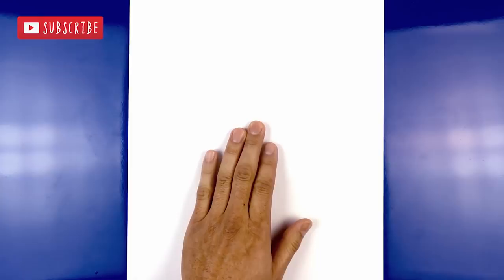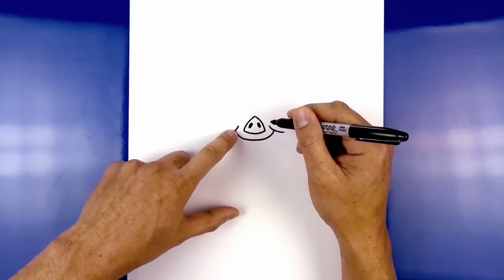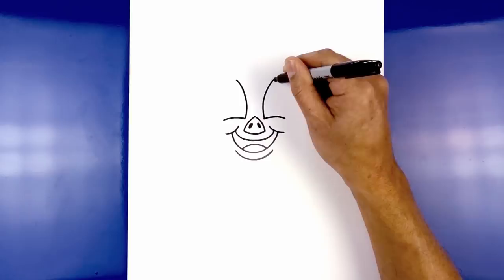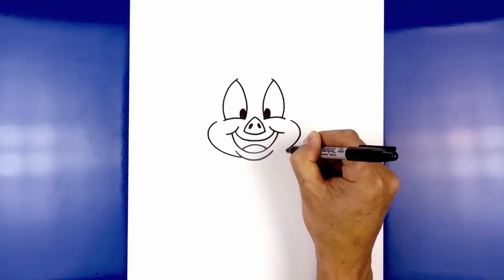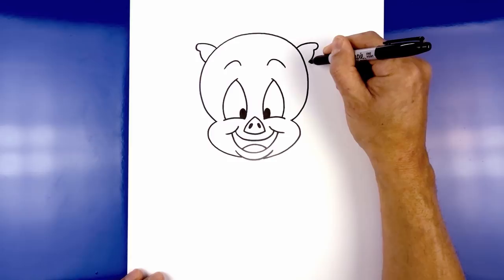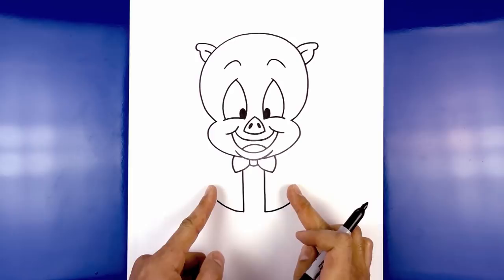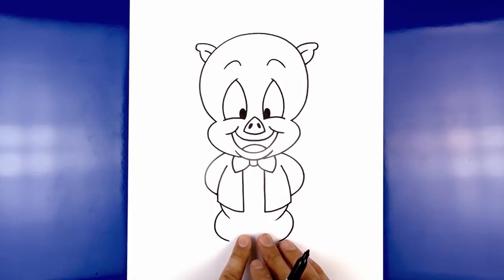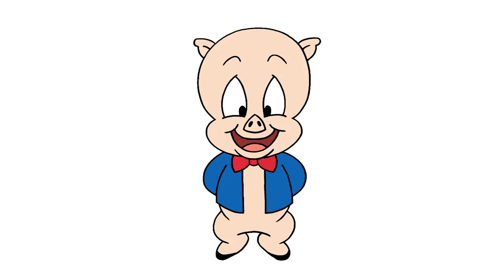How to Draw Porky Pig | Step-by-Step Tutorial for Beginners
Follow along and learn how to draw Porky Pig for beginners in this easy step-by-step drawing tutorial.